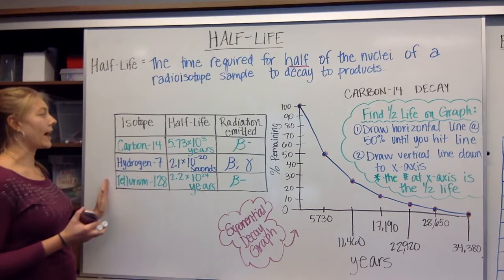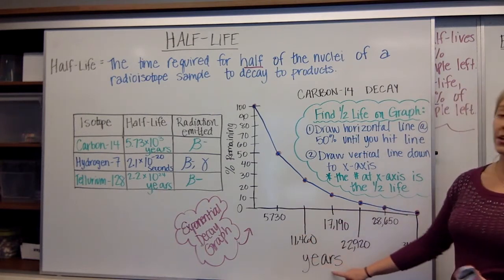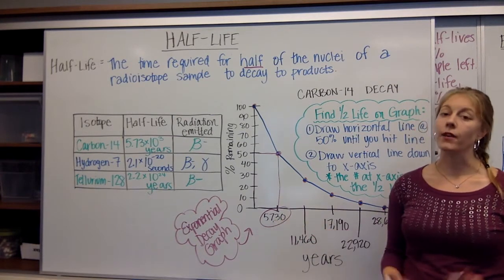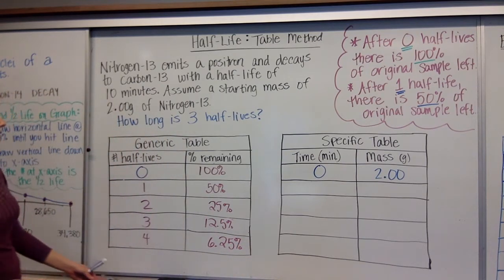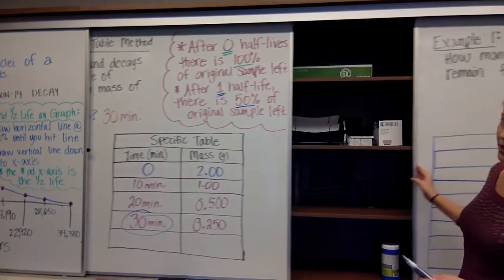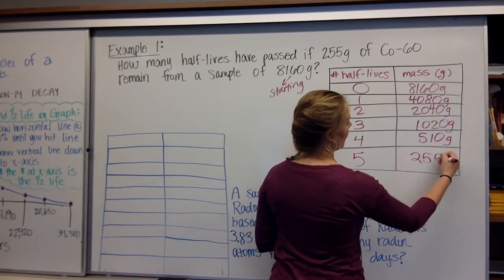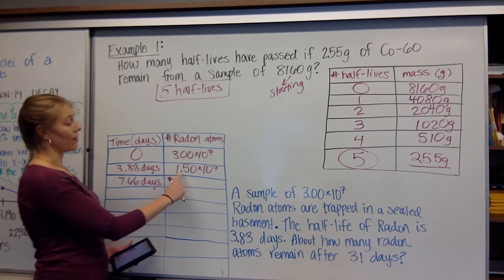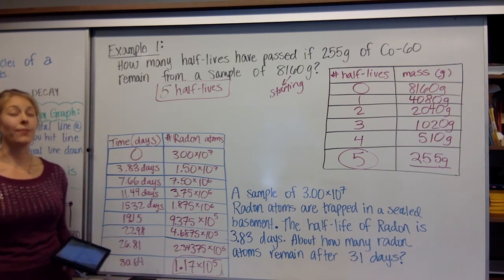LT 3G: Half-Life (24.2)